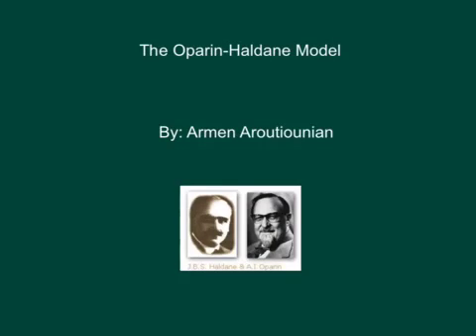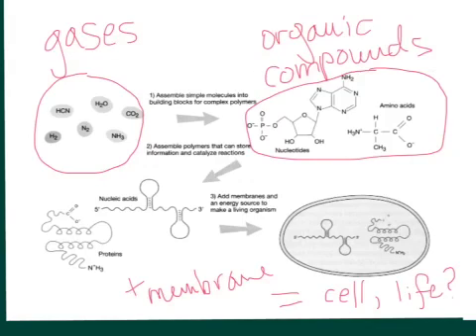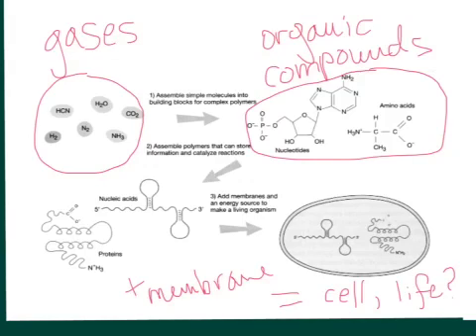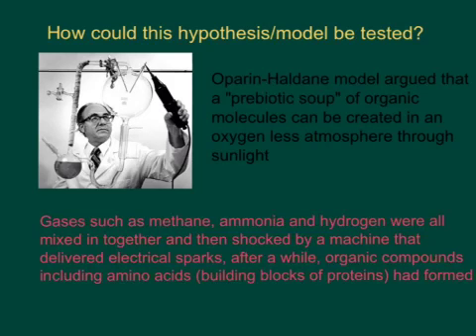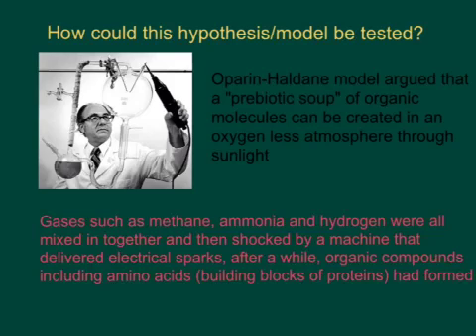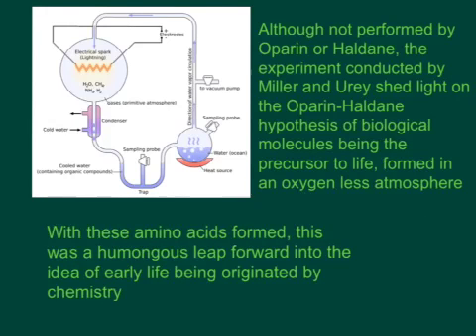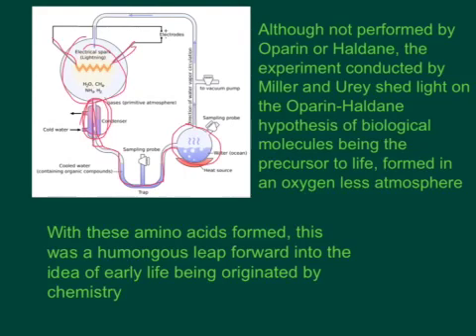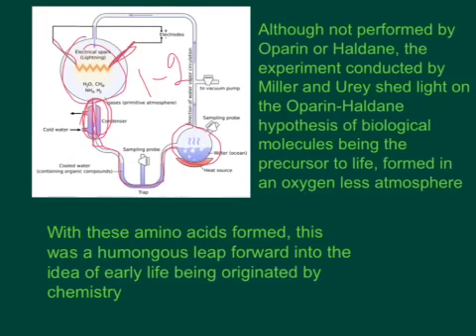Oparin Haldane model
Csun bio 322 summer 2015